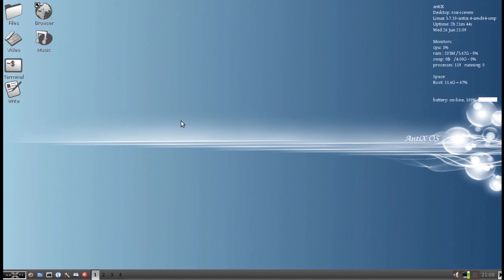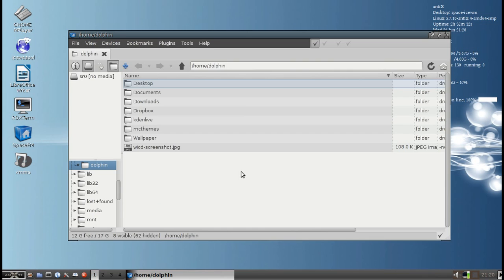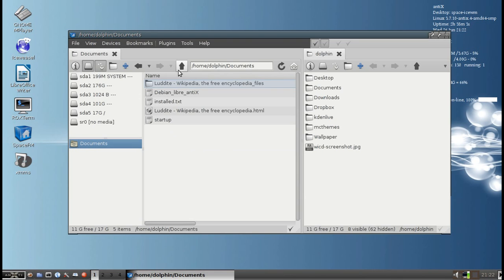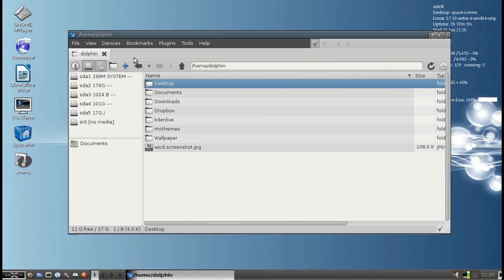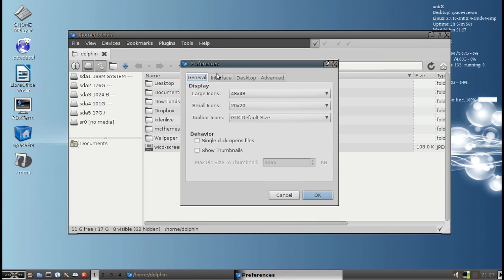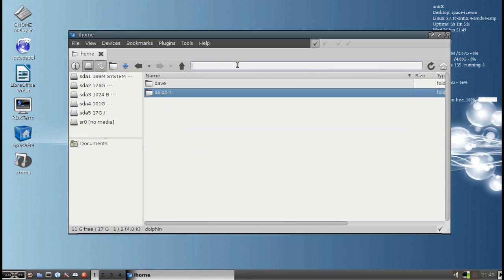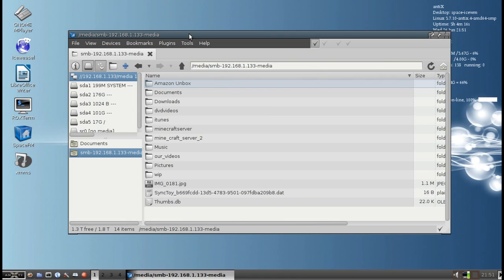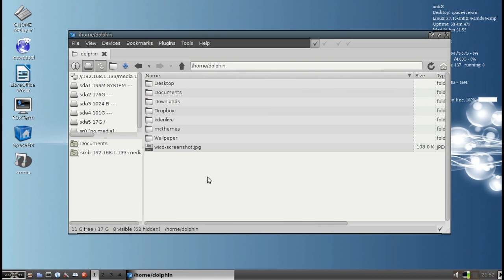AntiX 13 - The File Managers Part 2 - SpaceFM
This is the second of a two part series.  Here we cover SpaceFM, the multi-pane, multi-tab file browser thats NEW to antiX, but its a great addition.

As always, find tips, tricks and how-tos at antix.mepis.org or check out the forums at antix.freeforums.org.

d.o.